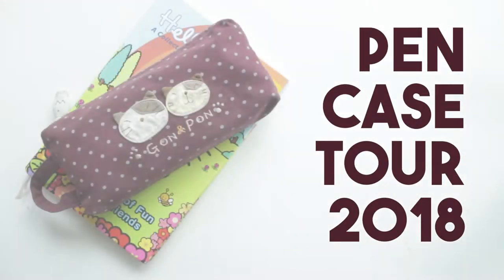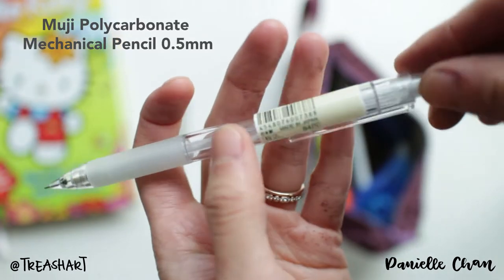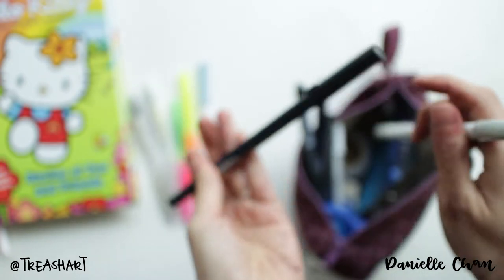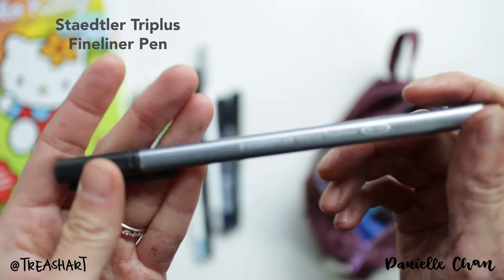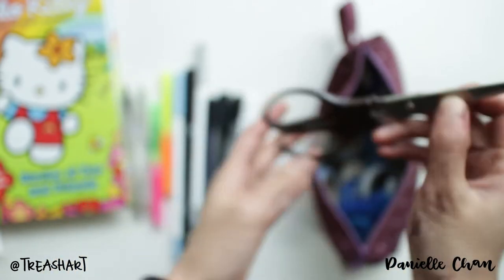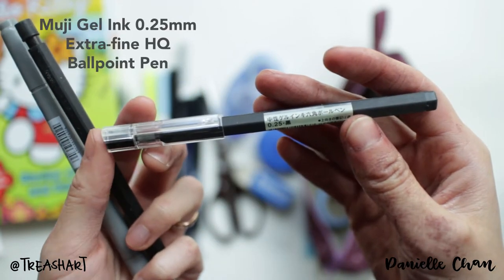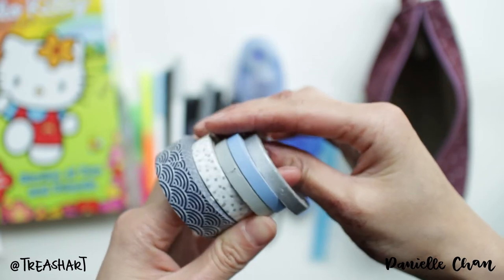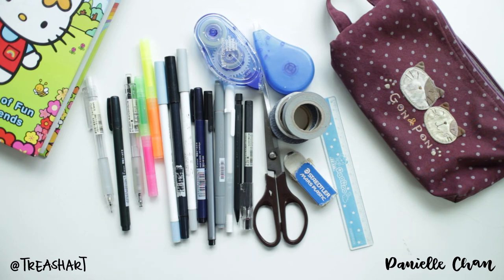Pen Case Tour 2018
What’s in your pen case these days? Here’s my list:

Muji Polycarbonate Clear Ball Point Gel Pen Black 0.7mm
Muji Polycarbonate Mechanical Pencil 0.5mm
Muji Hexagonal Water Based Twin Pen Set
Recollections Pastel Masterpiece II Markers
Staedtler Triplus Fineliner Pen
Sakura Gelly Roll 0.7mm
Scissors
Staedtler Mars Plastic Eraser
BIC Wite-Out Correction Tape
Tombow MONO Permanent Adhesive Applicator
Muji Gel Ink 0.25mm Extra-fine HQ Ballpoint Pen
Tombow Play Color 2 Double-Sided Markers
Washi Tape

Fonts: The Bold Font, Avenir LT Std